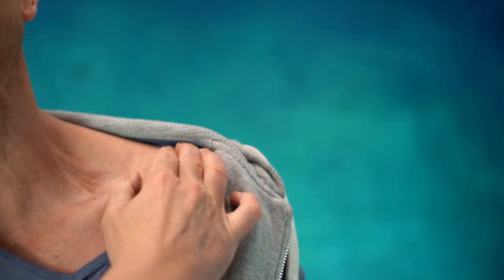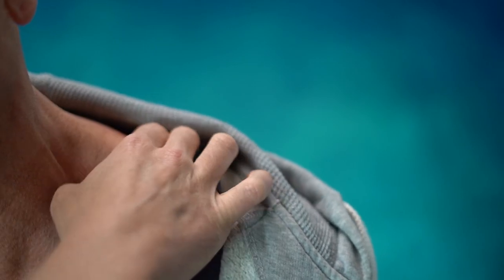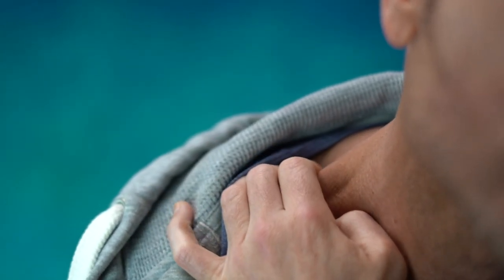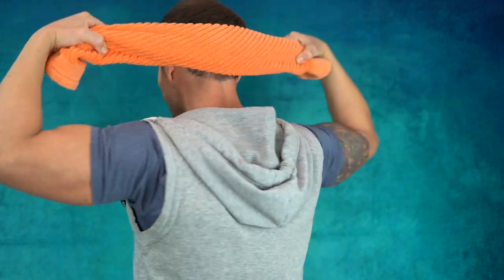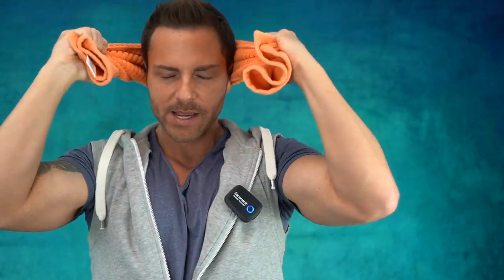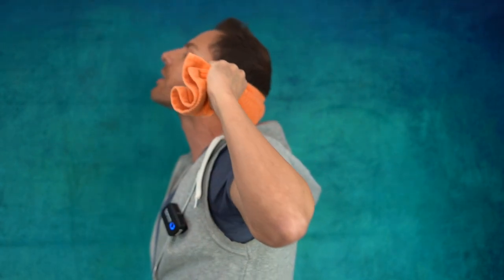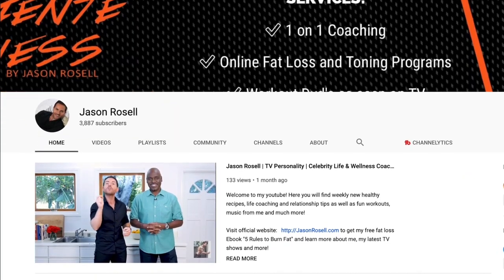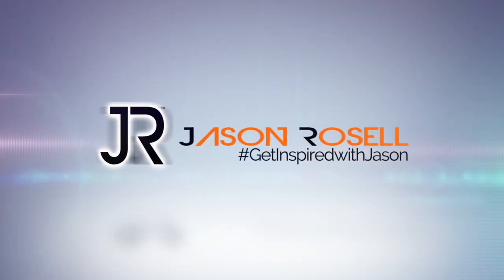Self Massage for Stiff Neck | Stretching to relieve neck and back pinched nerve | Jason Rosell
Have a super stiff neck, back and maybe even a pinched nerve? They are brutal right!?

Try these simple exercises and please let me know if it helped you.

Want to learn more and about me and my programs? to get my free fat loss Ebook "5 Rules to Burn Fat" and learn more about me, my programs and more!

Intro music